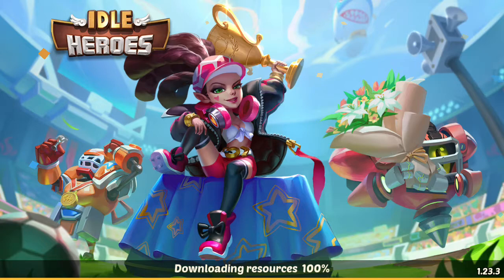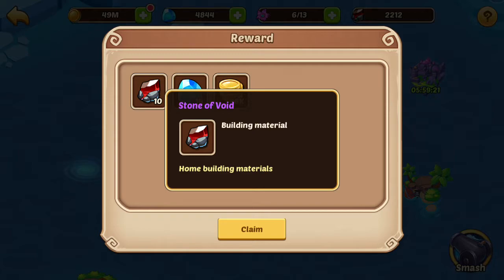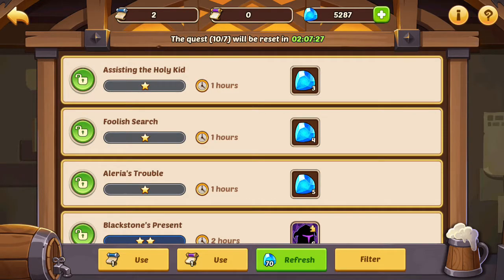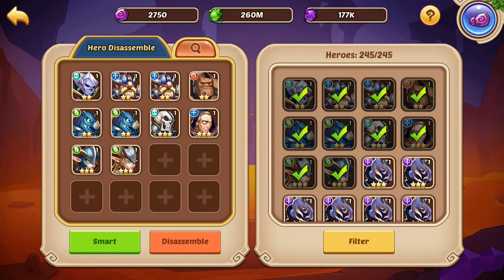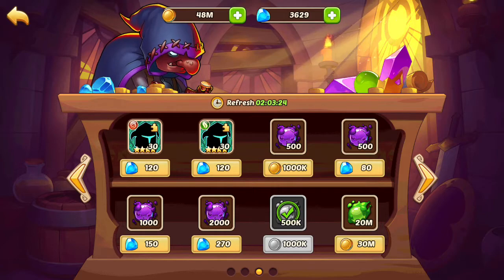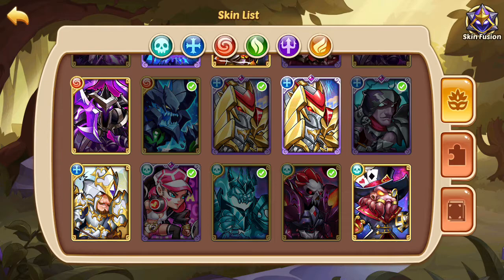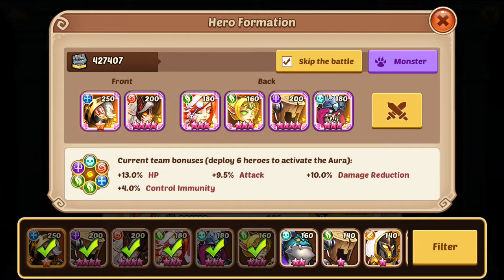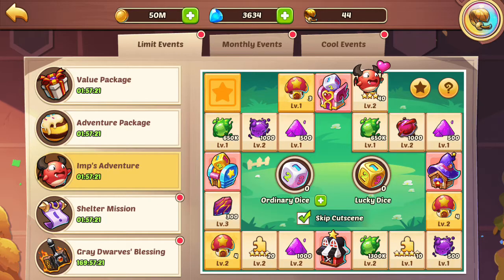Idle Heroes quick run down